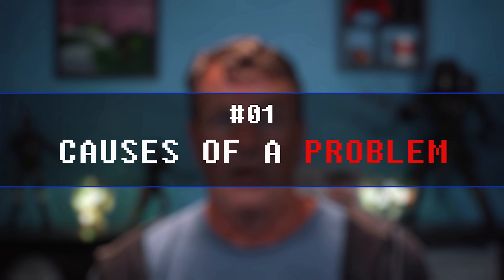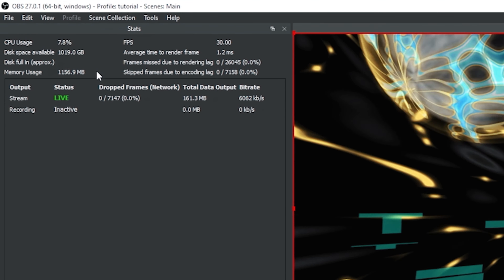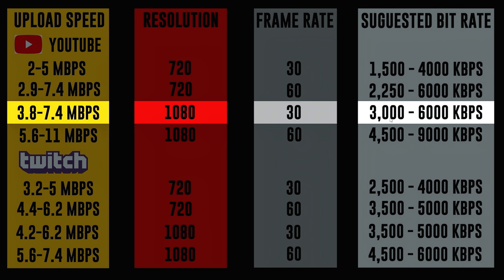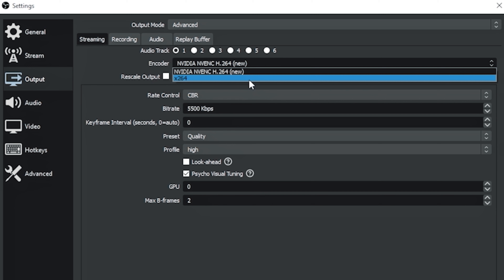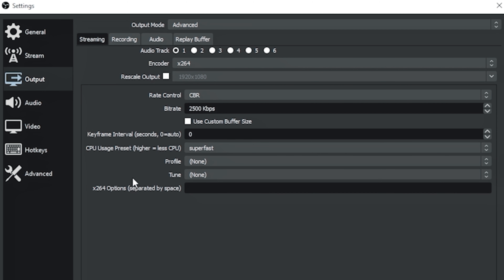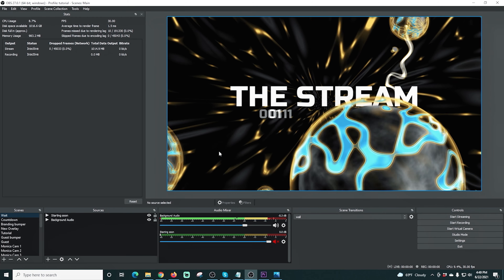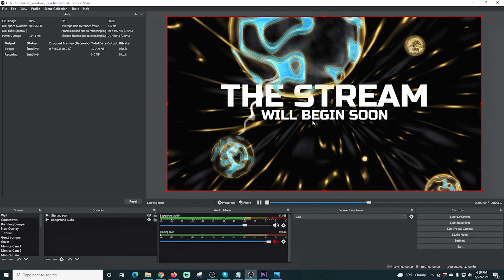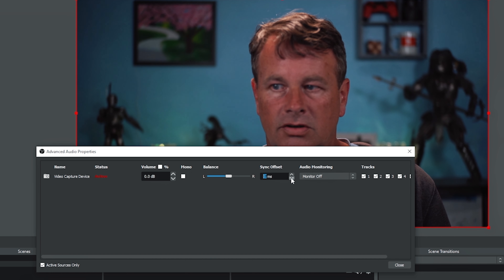Fix OBS Live Stream Audio That's Out Of Sync. PERMANENTLY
Audio Sync issues are the most common complaint you find for OBS. They aren't easy to fix either. Today I will show you why Audio Sync problems happen and how to fix them permanently.